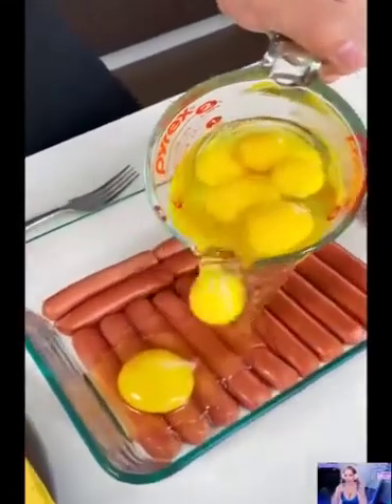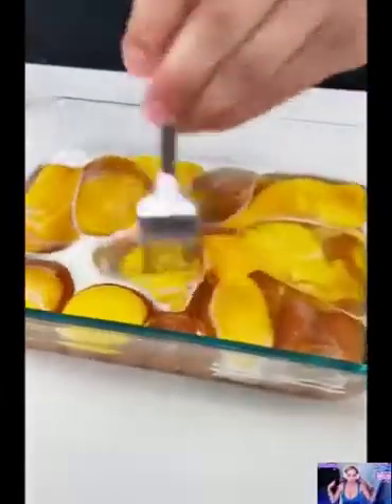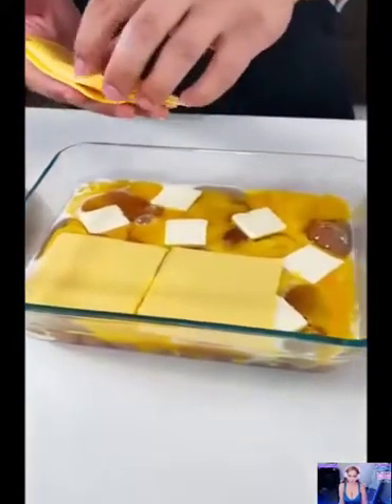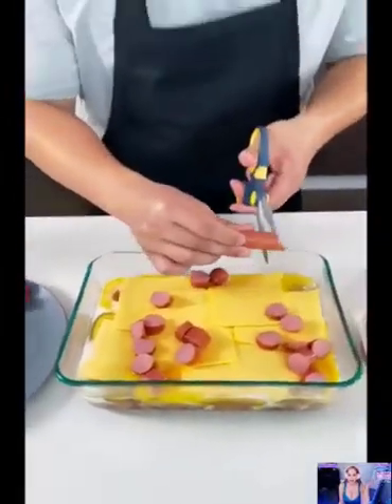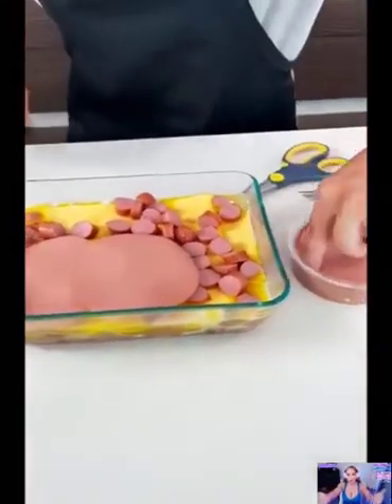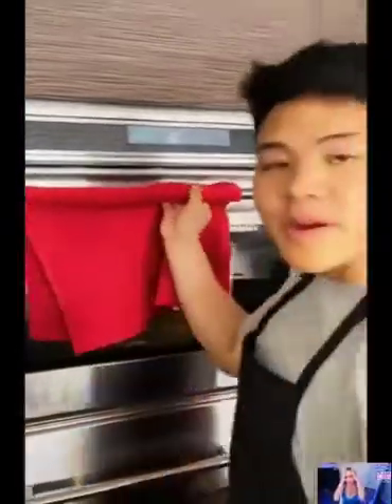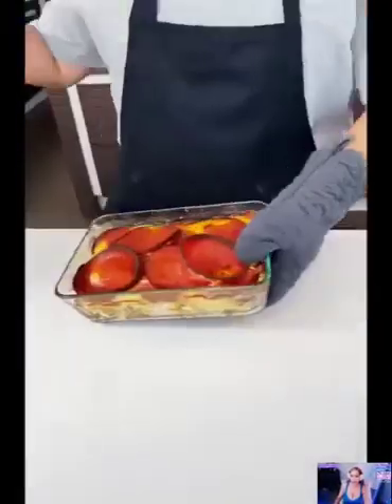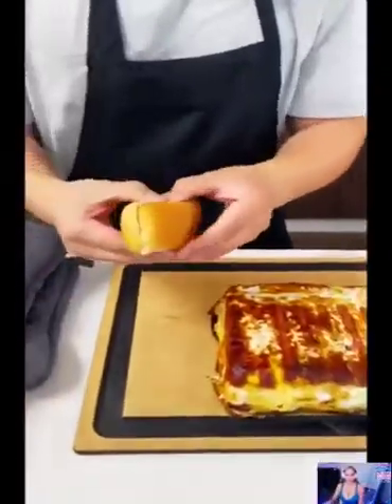OMG So Strange thing! Have you seen that??? Wait for when he CUTS IT IN HALF!😱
things you should never do in sleep paralysis,strange things,strange things found in unexpected places,findingstrange things,strange,strange things caught on camera by a drone,strangest things found in the sea,strangest things,things not to do in sleep paralysis,suffering is not for nothing,suffering is not for nothing full movie,strange obsession,disgusting things,is sleep paralysis dangerous,my strange obsession,hoya you need to get.